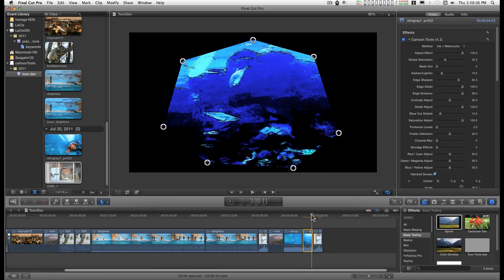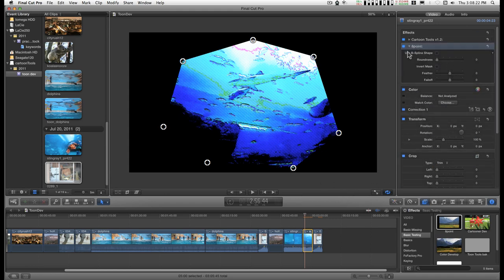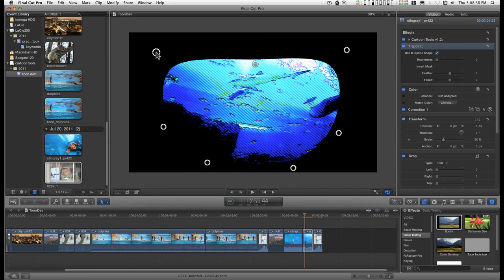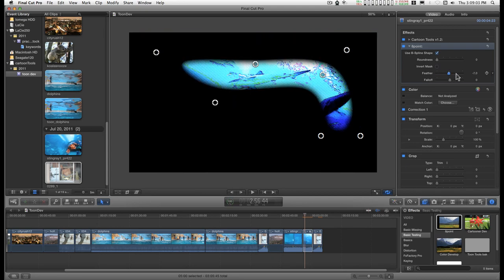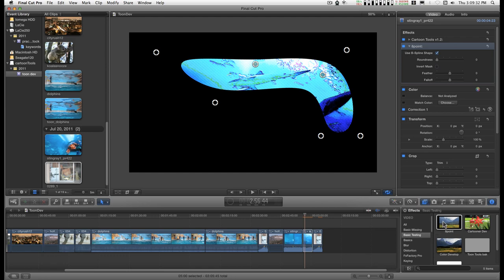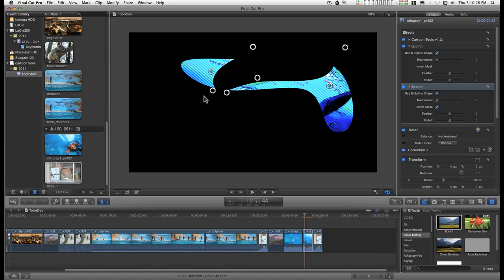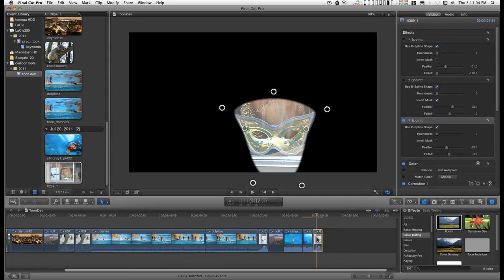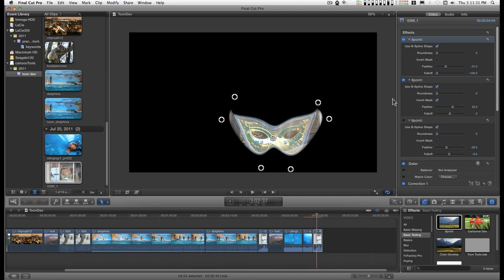Free Final Cut Pro X (FCPX) effect: 7 Point Mask with On screen controls +Preview next effect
I know it's a little weird - can only show 7 on screen controls so...  B-spline (curves) option... much more flexible than the Mask that comes with FCPX

Be sure to see the preview of my upcoming effect at the end of this video.

Additional info (feb 1, 2012):
some people experience "missing onscreen controls" because of some changes from Motion 5.0 to Motion 5.0.1. To be safe, download this file instead: